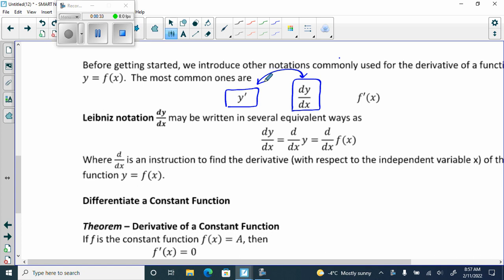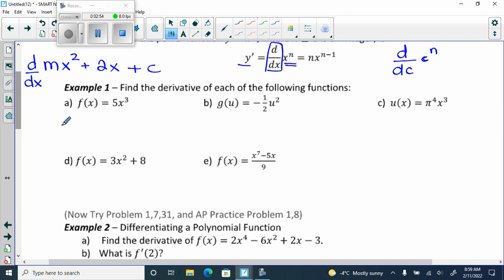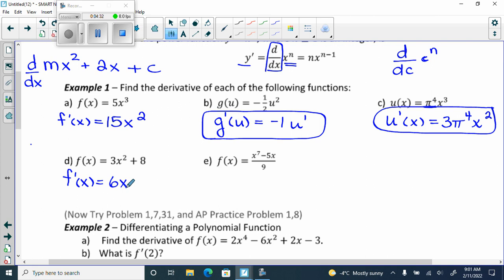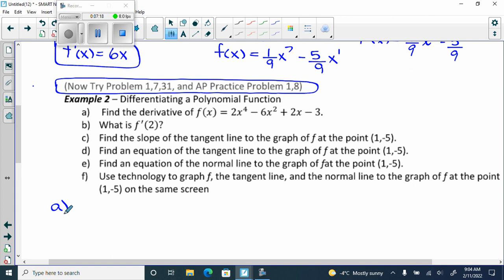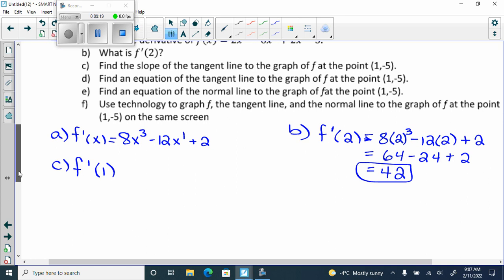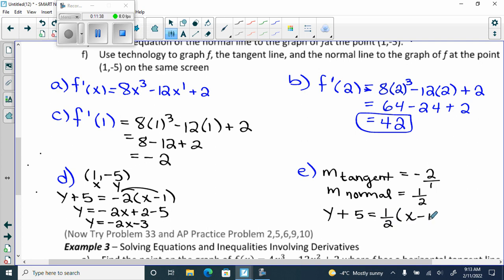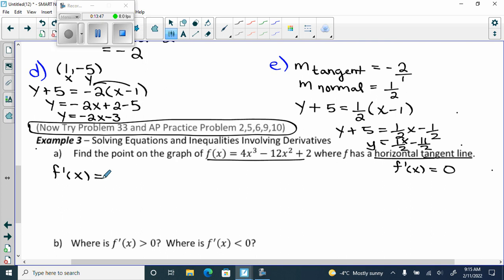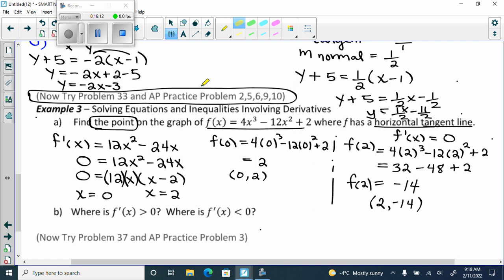Feb 11 2 3 part 1